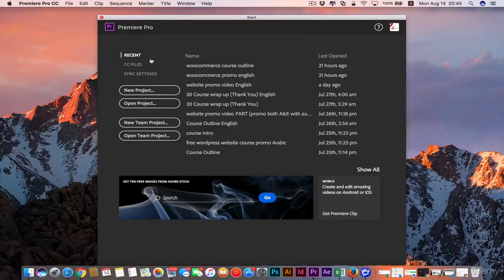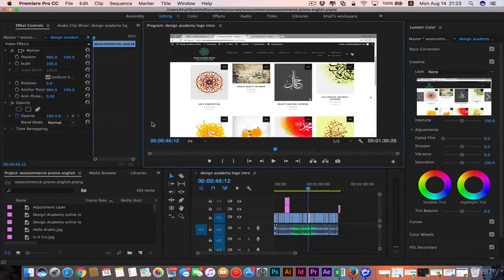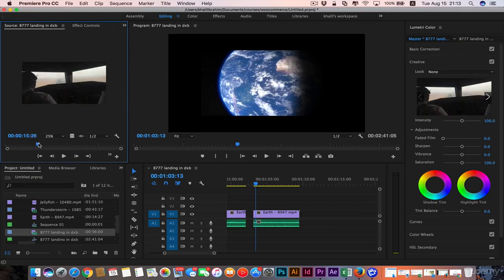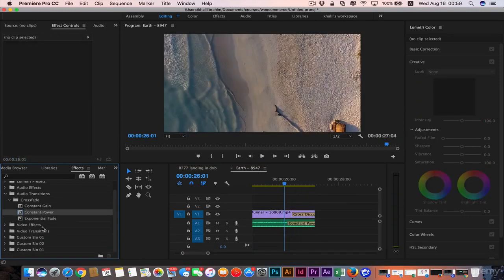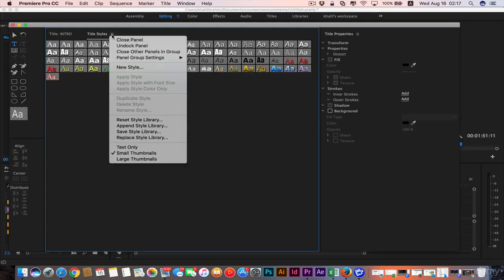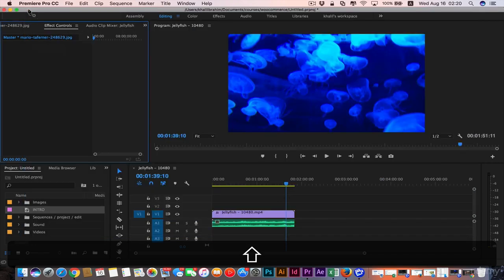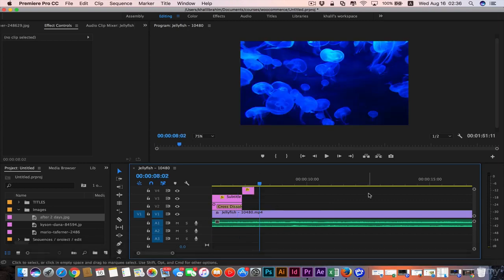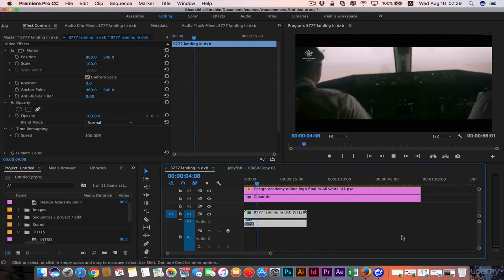Learn Adobe Premiere Pro: hours of FREE Lessons